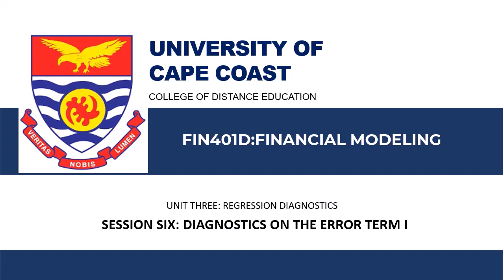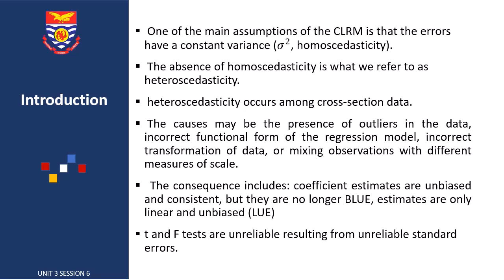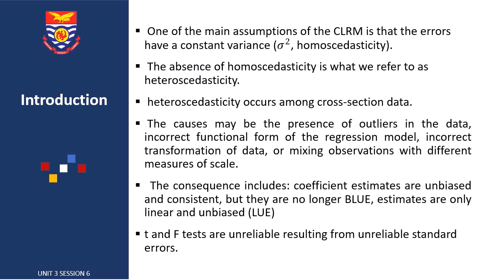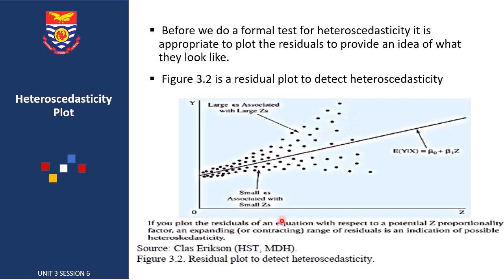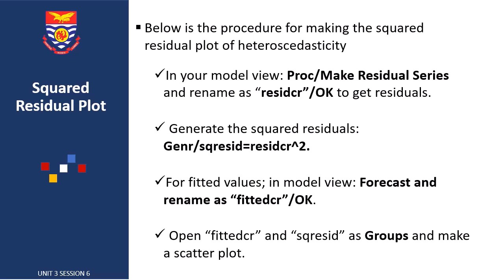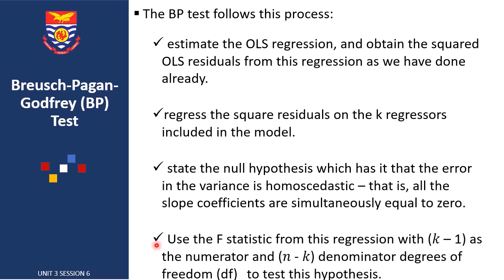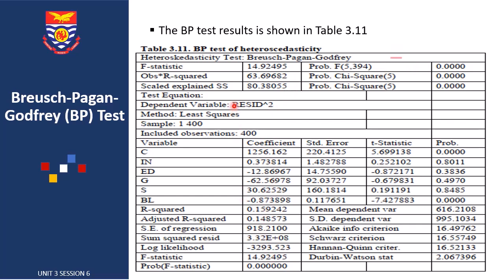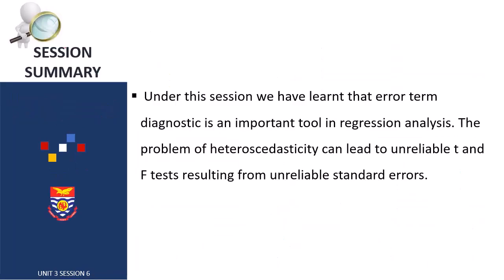Financial Modeling Unit 3 Session 6